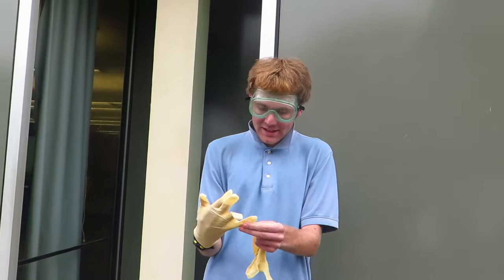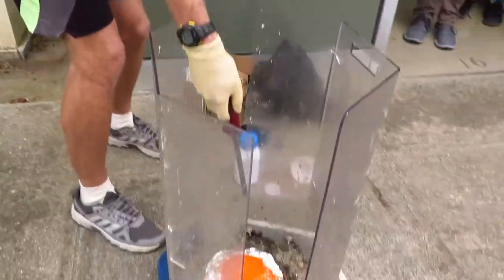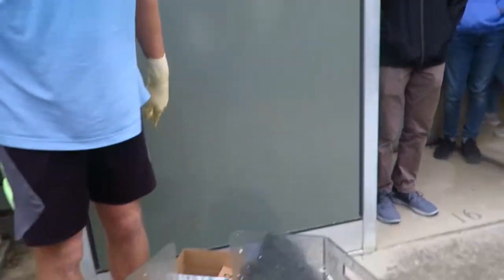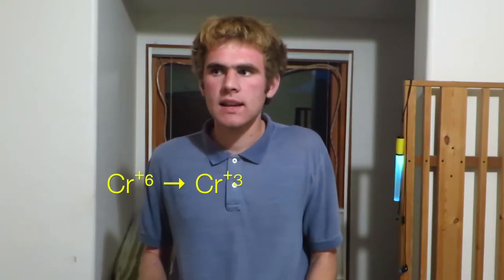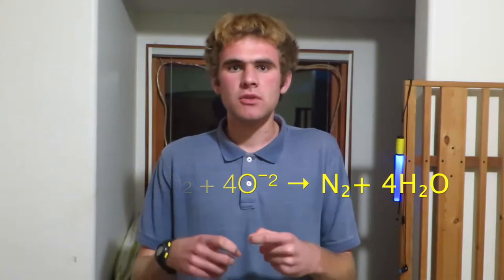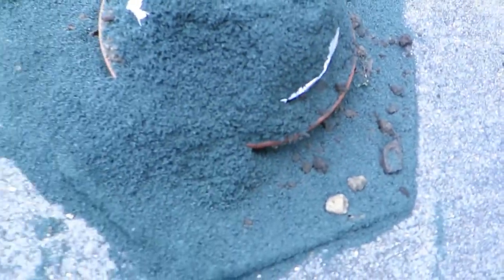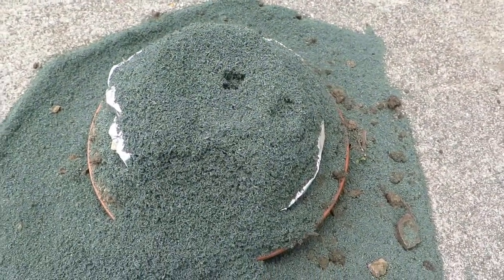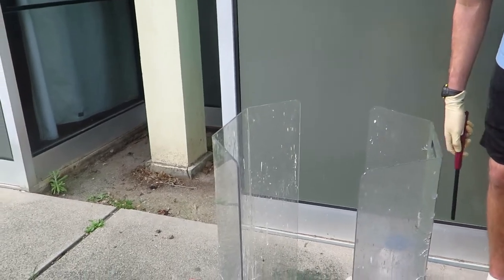BEST MODEL VOLCANOES EVER? (Ammonium Dichromate Volcano Chemical Experiment)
In which I do the chemical demonstration of the decomposition of Ammonium dichromate, (NH4)2Cr2O7, for my chemistry class.